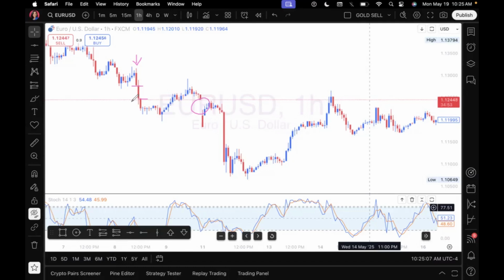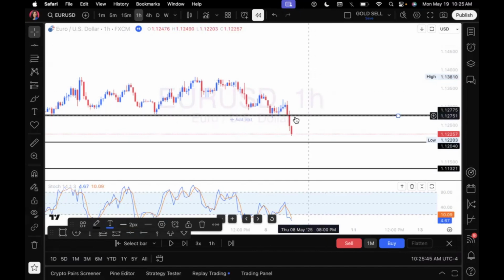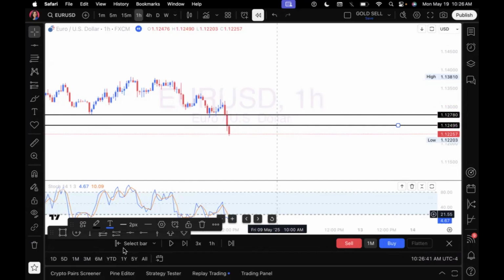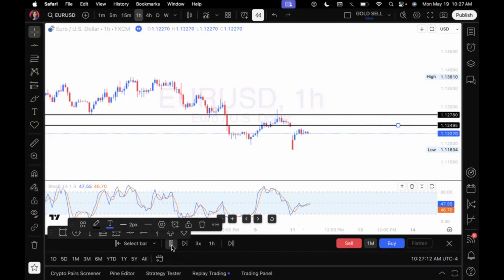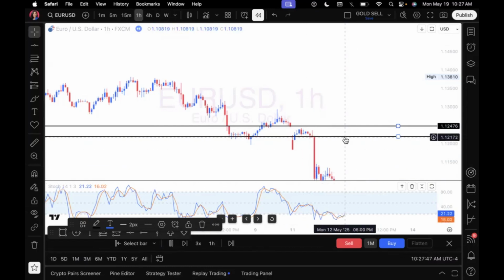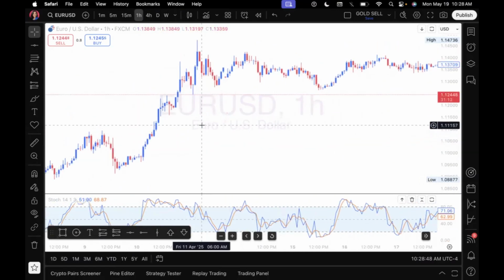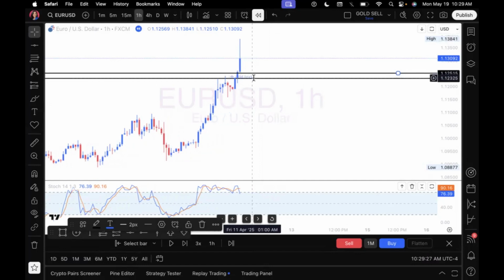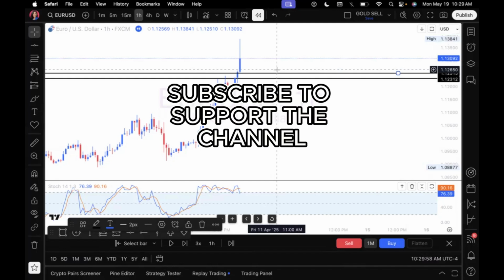Forex Gap Trading Explained | 8 Minute Tutorial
In today’s lesson, we will go over a simple gap trading strategy! Once you see it, you can't unsee it.